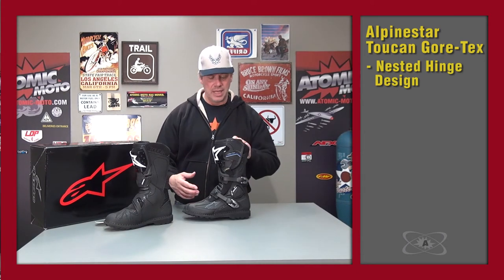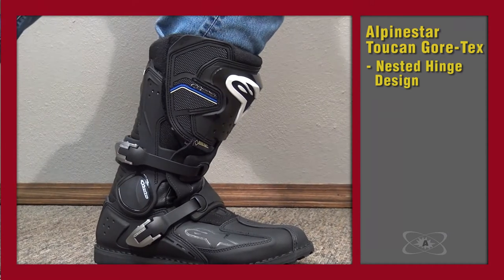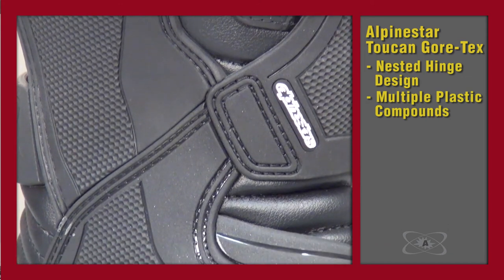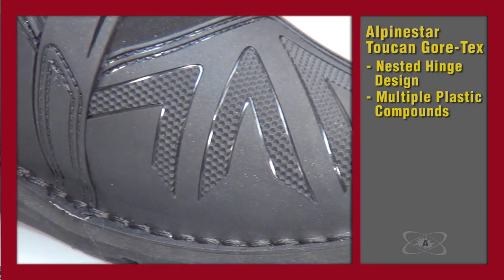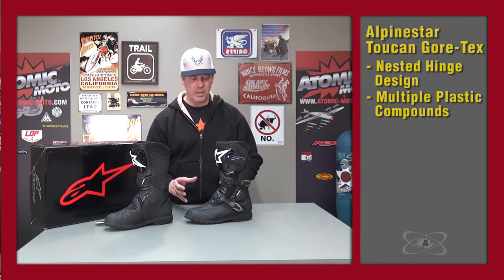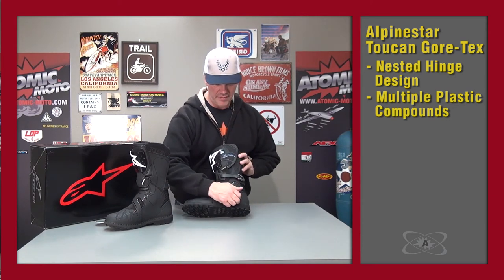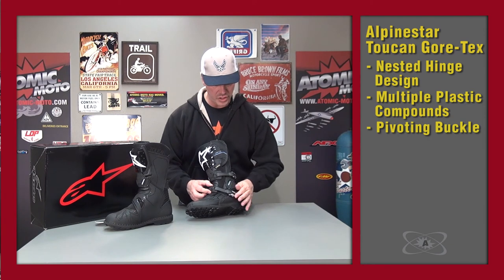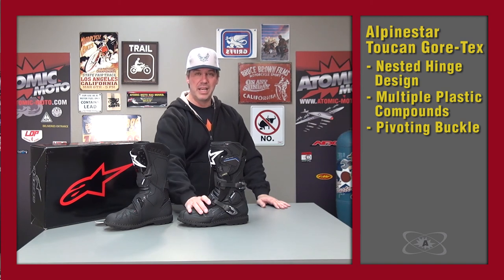Alpinestars Toucan Boots Review Part 2 - Design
Part 2 of our detailed review for the Alpinestars Toucan Gore-Tex boots. Toucans are an outstanding boot for adventure touring, touring, and dual sport use. They are waterproof, have great protection, fit well, and have good build quality. In this part we discuss the design of this very technical Alpinestars boot.

Atomic-Moto is a small online gear shop (NOT a megastore) with a laser focus on customer service and GREAT GEAR.